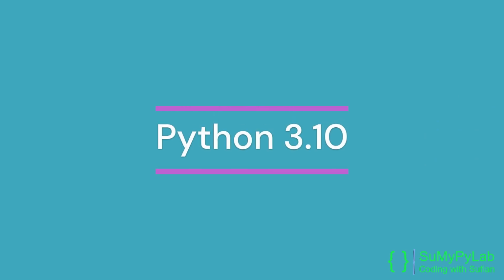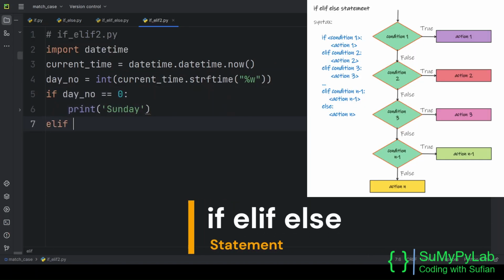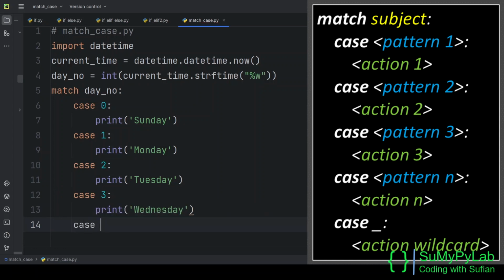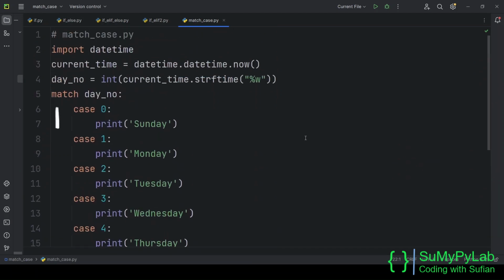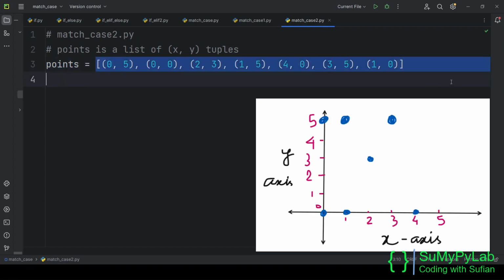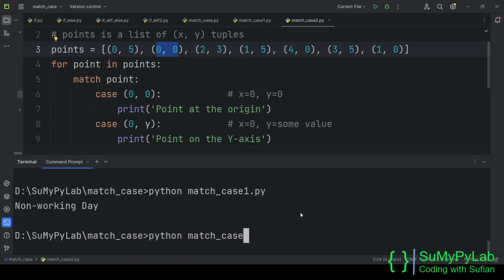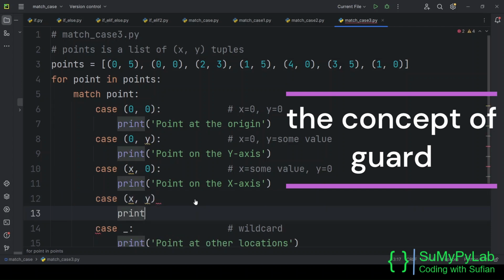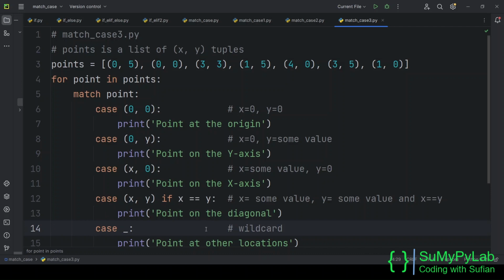Python match case statement | Python Conditional Statements | switch case alternative | SuMyPyLab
Learn the usage of match case statement in Python. It is very similar to switch case statements of other programming languages. It's a new feature of Python, introduced in Python version 3.10. Other conditional statements such as if, if else, if elif else, are also discussed for comparison purpose and to show how match case differ from the if elif statements.